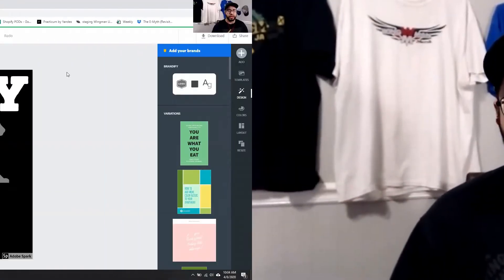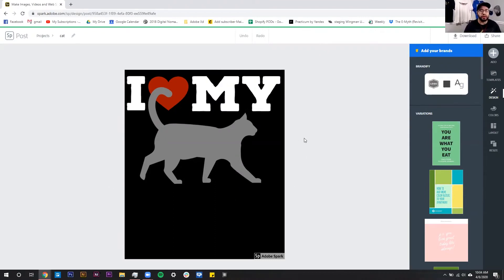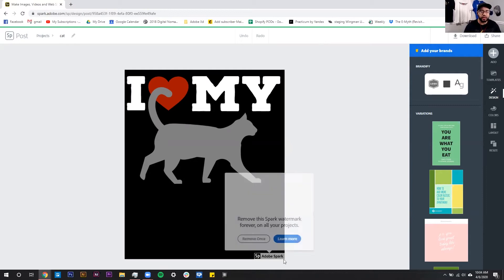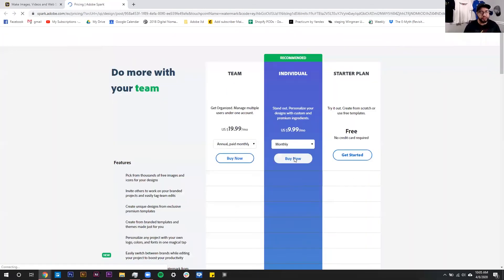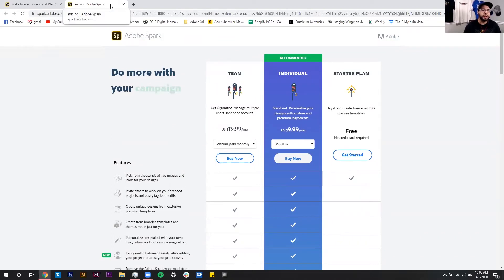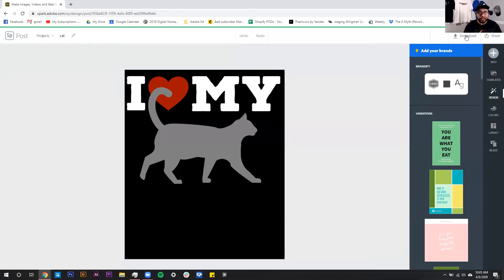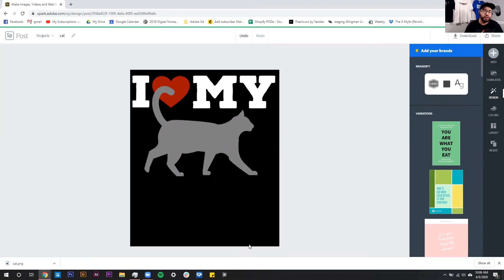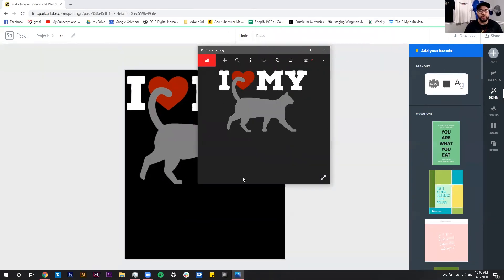How to Remove the Watermark for Adobe Spark Projects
Are you looking for a way to use Adobe Spark with out the adobe watermark at the bottom of your design? In this video we will show you how to remove the watermark from adobe spark post.

Remove the the fear of starting a print on demand business. Let us help you get ride of the feeling of "not having any design skills" or "not sure what the steps are to get started"
Check out This "How to Get Started With Merch by Amazon Course"
- How to Research
- How to Create Designs from Scratch with a FREE easy-to-use Design Software

▶ Thanks for checking out our video my name is Nate Hibbert. My brother (Stephen Hibbert) and I have been selling online for over 15 years and love helping people find success with Print on Demand. We started this channel to help you go further faster in your POD journey by showing how to add multiple income streams using Print on Demand.